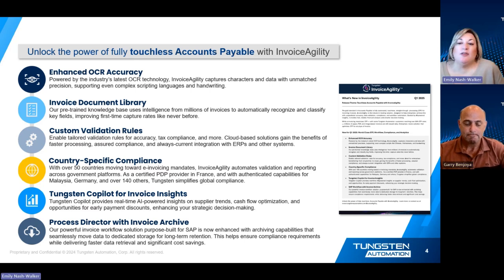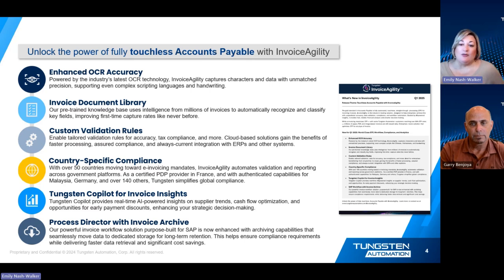Invoice Automation: New AP Essentials Features to Boost STP | S1/Ep.3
Enhanced OCR accuracy. Custom validation rules. Automated compliance with invoice regulations from governments around the world. Join Emily Nash-Walker and Garry Benjoya from Tungsten Automation to hear what’s new and what’s coming across the Tungsten InvoiceAgility portfolio.